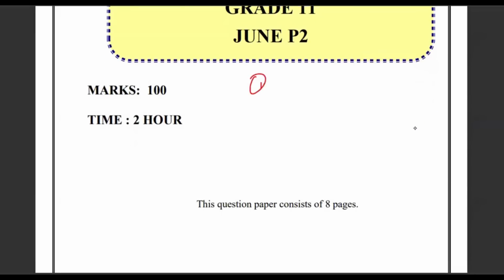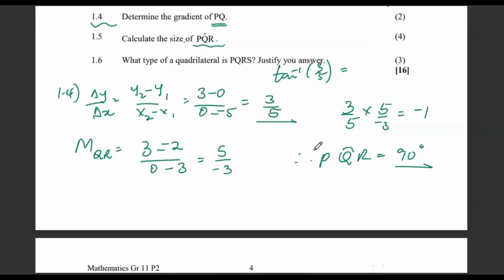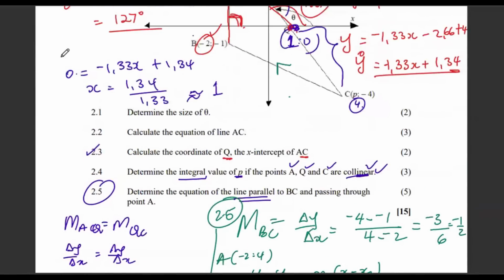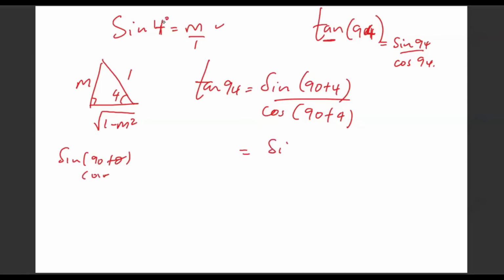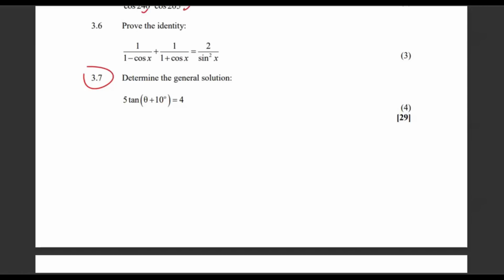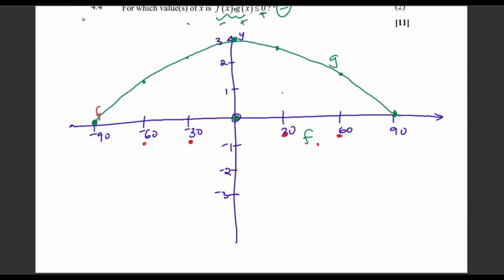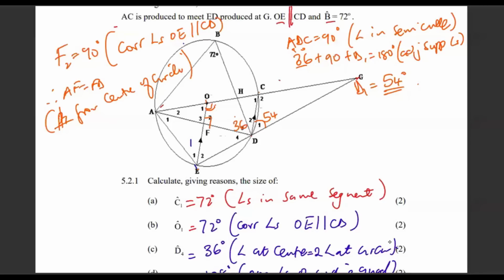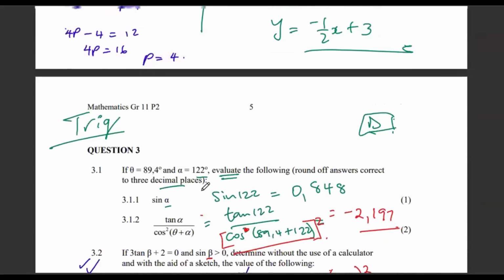2025 JUNE EXAMS MATHEMATICS P.2 GRADE 11 PAPER 2 THUNDEREDUC, GRADE 11 MATHEMATICS P.2 2025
2025 JUNE EXAMS MATHEMATICS P,2  GRADE 11 PAPER 2 THUNDEREDUC, GRADE 11 MATHEMATICS P.2 2025

LIFE SCIENCES GRADE 12 MADE EASY